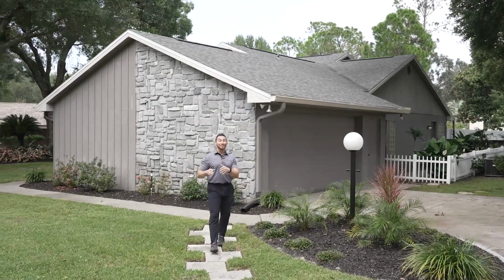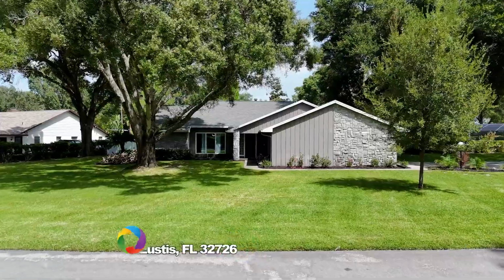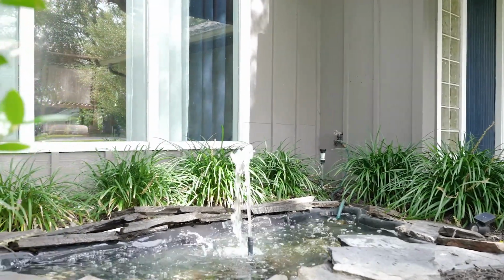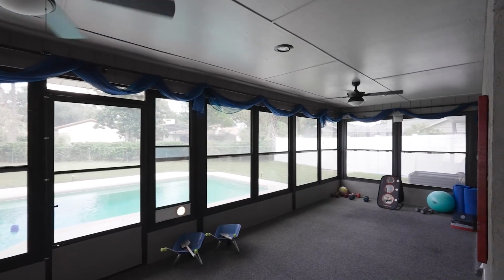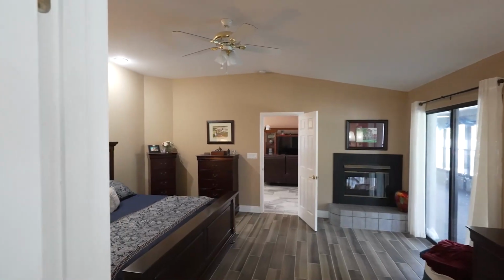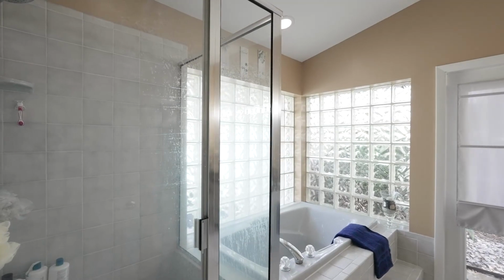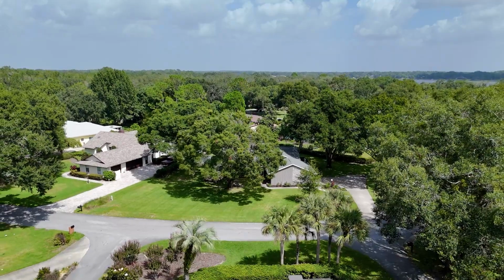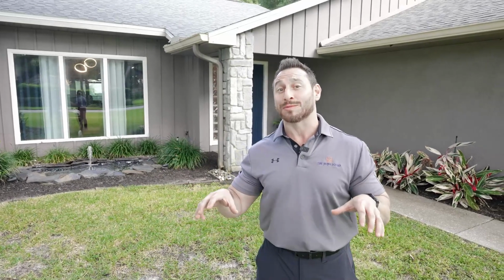Custom Designed Pool Home in Central Florida | Modern Remodel | Lake Access | FOR SALE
Welcome to your custom-designed pool home in the picturesque Lake Joanna Estates of Eustis, Florida. This unique property offers a modern open floor plan, recently remodeled to perfection. Step inside to discover a dining room fit for holiday gatherings and a cozy family area featuring a beautiful wood-burning fireplace.

The heart of this home is the custom kitchen with hardwood floors, solid wood cabinets, granite countertops, double ovens, decorative backsplash, and a large designer-inspired butcher block center island. Sliding doors lead to a tiled patio, flooding the space with natural light.

The master suite is a retreat with porcelain hardwood tile flooring, a fireplace, walk-in closet, and access to the Florida Room. The en-suite master bath features a garden tub, walk-in shower, granite countertops, and a linen closet. Two additional spacious bedrooms with large closets and a guest bath complete the split floor plan.

Step outside to the 10x30 covered Florida Room overlooking the large fenced backyard and open-air pool, creating an entertaining oasis.

Lake Joanna's private community amenities, including a boat ramp, gazebo, boat docking, and secure boat storage, provide access to spring-fed Lake Joanna for water activities. HOA fees include dual water systems for drinking and irrigation.

Located just minutes from downtown Eustis and historic Mt. Dora, with easy access to Hwy. 429, this is your opportunity to own a one-of-a-kind home in a serene community with lake access. Make it yours today!

Listing Agent:
Jonathan Fadoul

Download our FREE Buy like a Pro and Sell like a Pro Guides

📲 We have so many people contacting us to help them buy and sell their home and WE LOVE IT! Honestly if you are moving or relocating anywhere in the country, we can make that transition so much easier on you!!